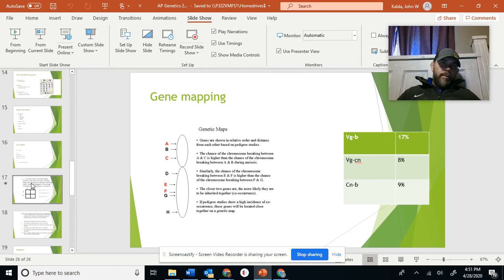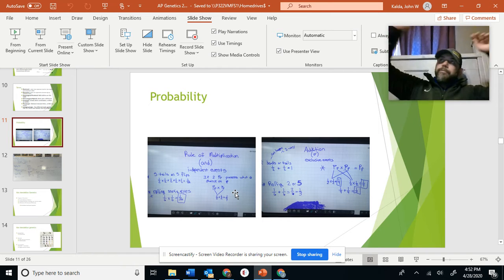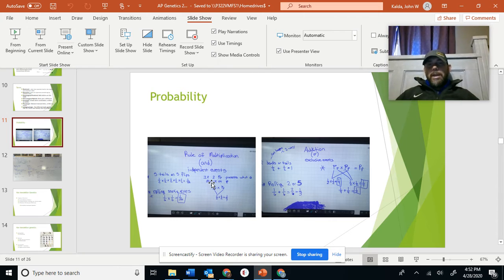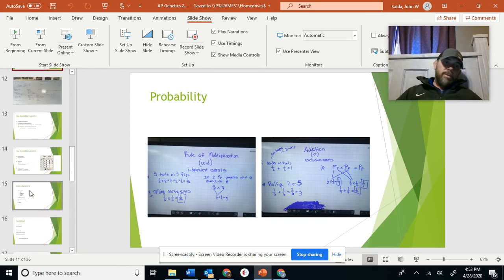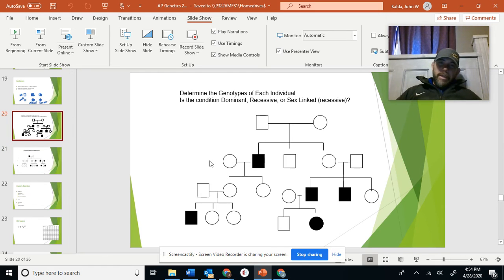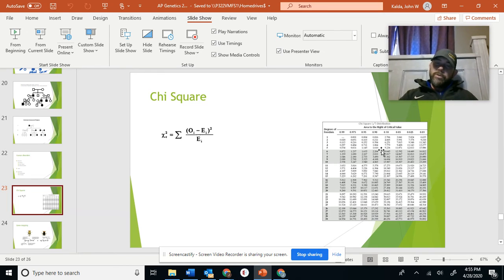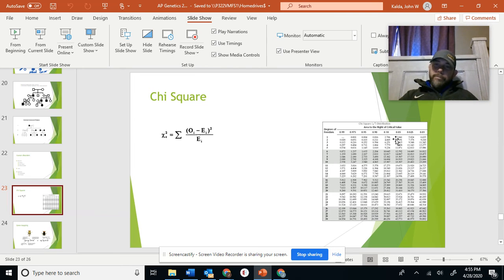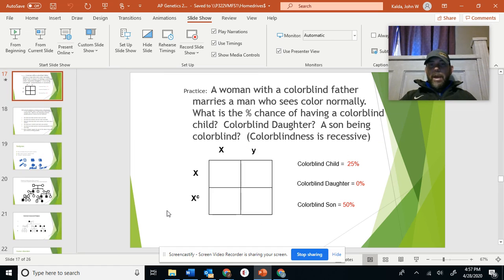Genetics Problems Review: Apr 28, 2020 4:57 PM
Genetics problems